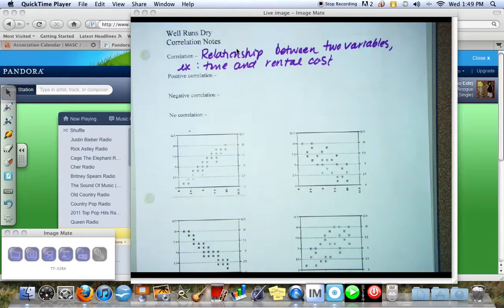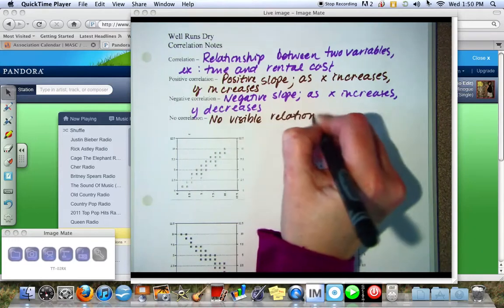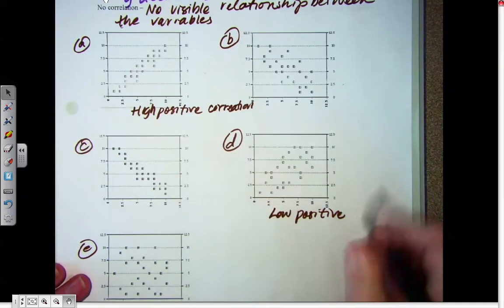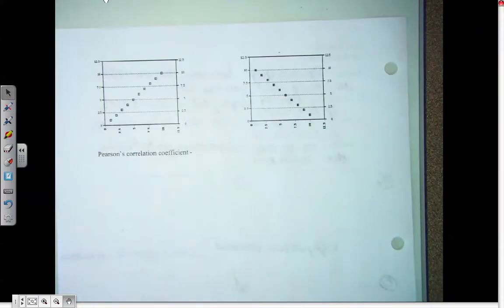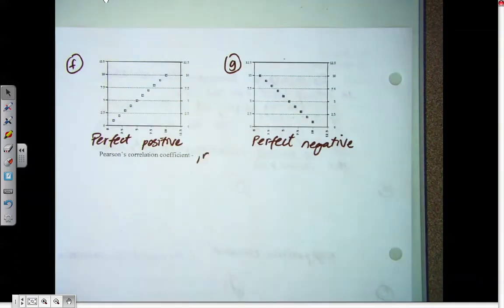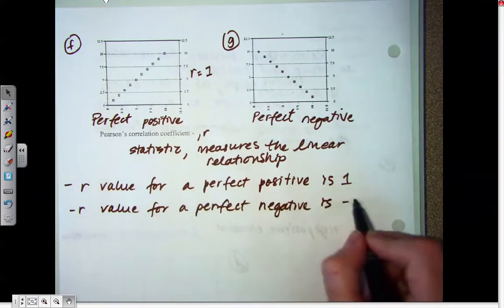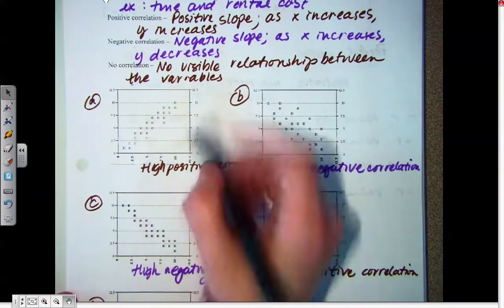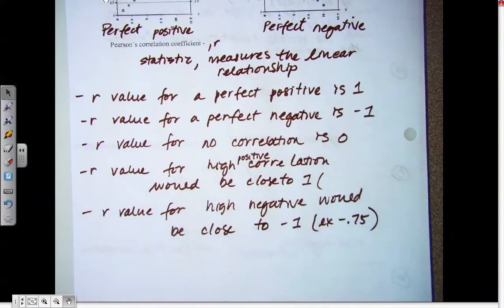Correlation and r value